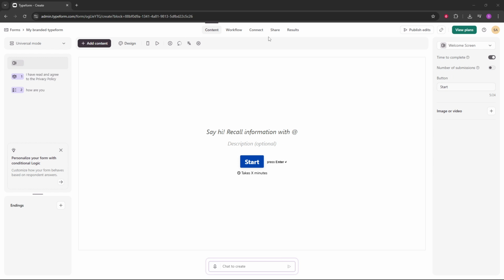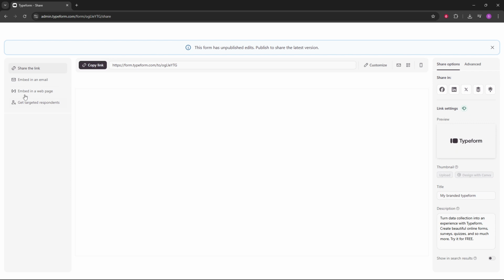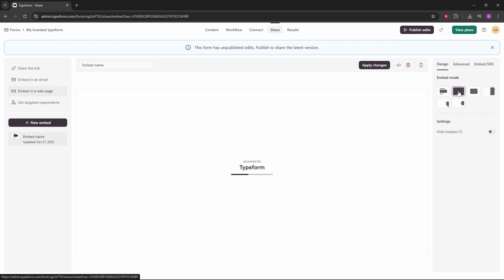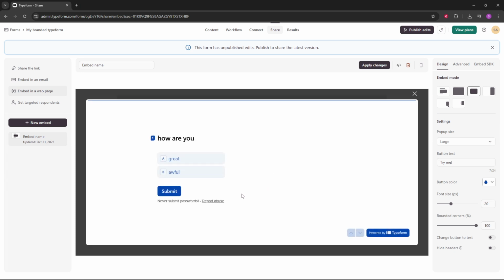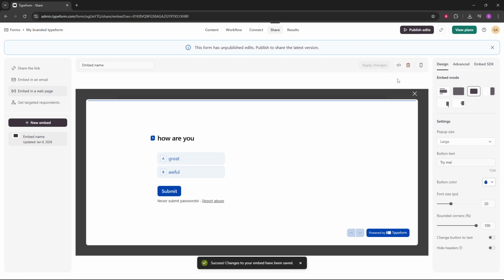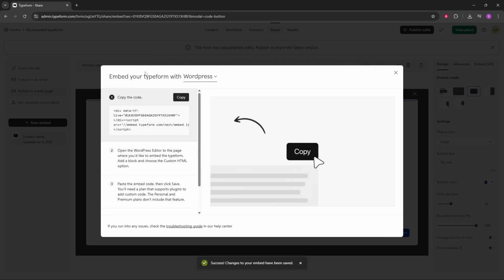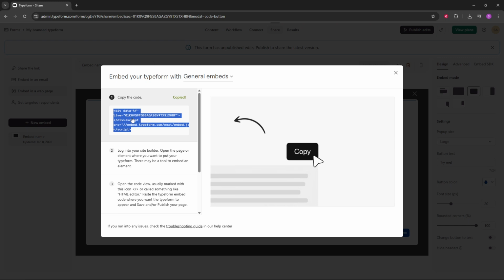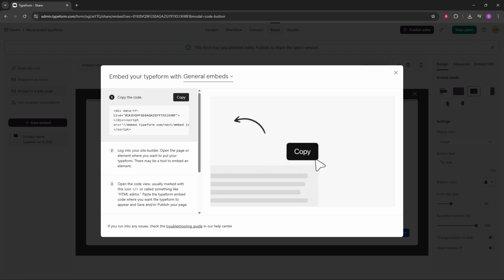How To Embed Typeform In Fastpage (2026 Guide)